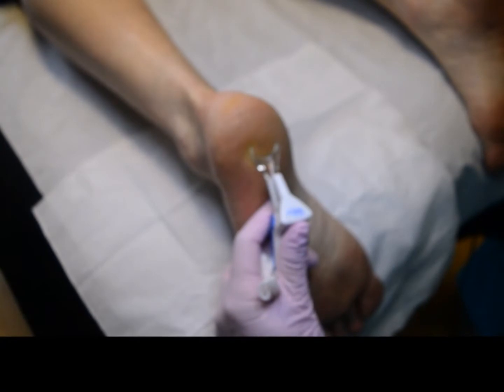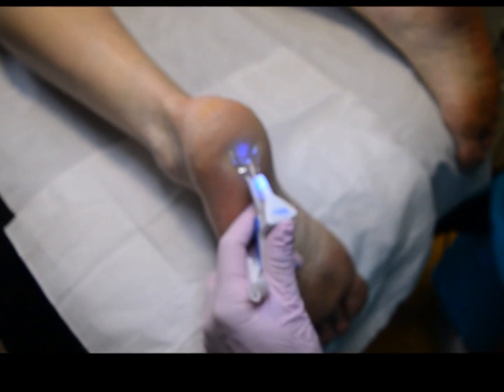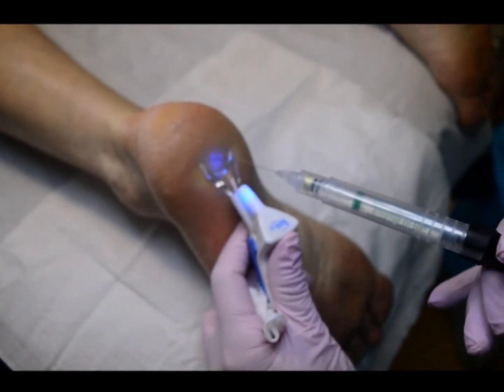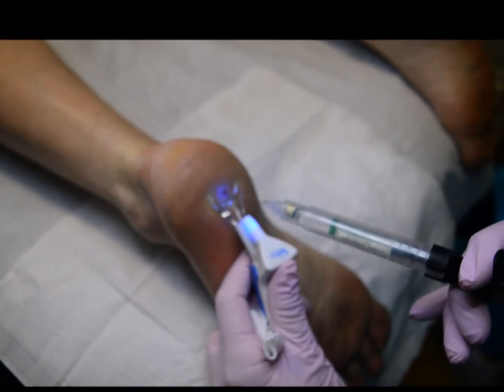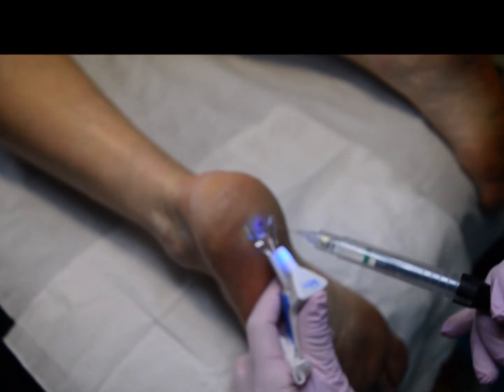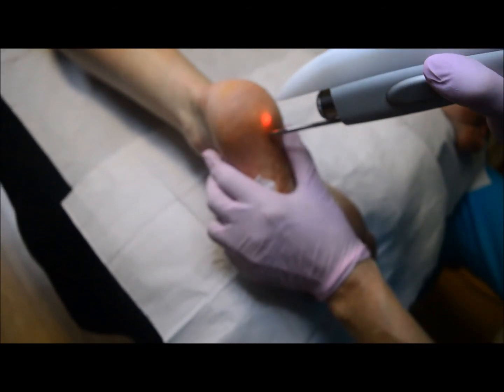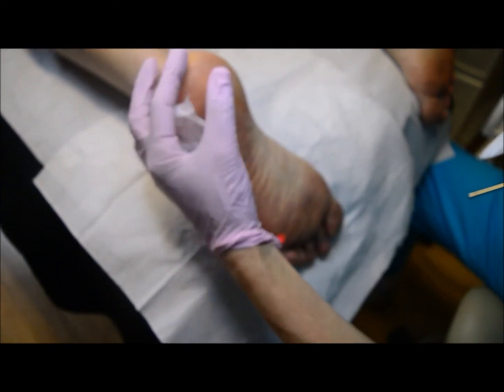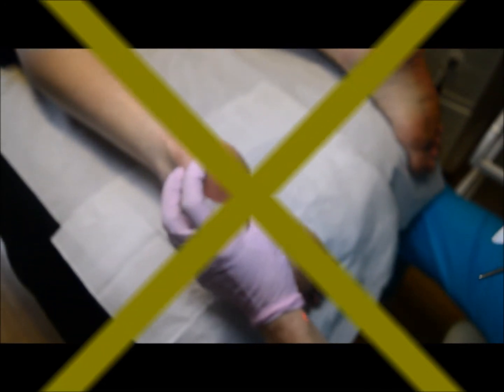Comfortable Foot Injections Using the VAD Heel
The VAD is short for Vibration Anaesthesia Device. It helps to reduce the discomfort of  direct plantar foot  injections by 50 - 60%, to  allow for more efficacious Nd:YAG laser and microwave Swift verruca treatments. It works on changing the perception of pain based on the Gate Control Theory of Pain.